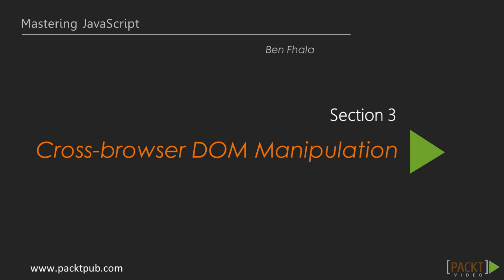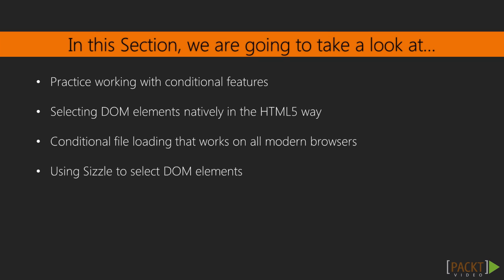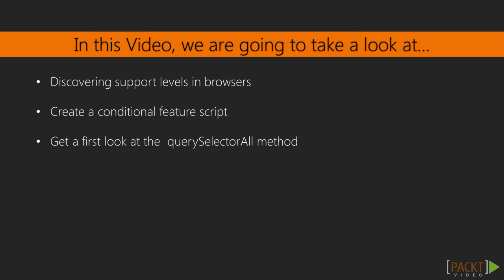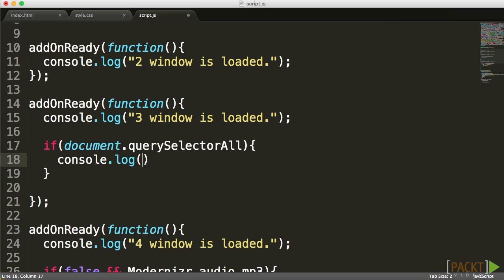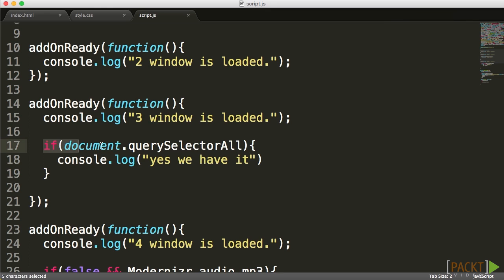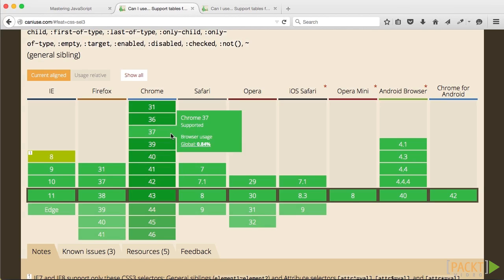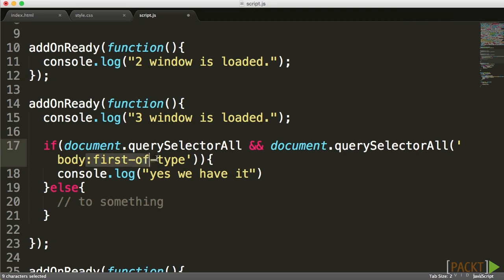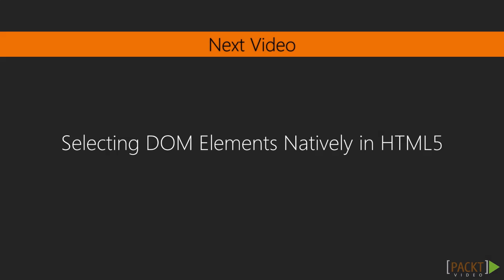Mastering JavaScript: Building a Conditional Logic Flow | packtpub.com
There is a new feature in town called querySelectorAll. Before we can start working with it, we need to filter out and define the browsers that support this feature, while building the foundation for an alternative solution.
• Discover the available support levels in browsers
• Create a conditional feature script
• Take a first look at the querySelectorAll method